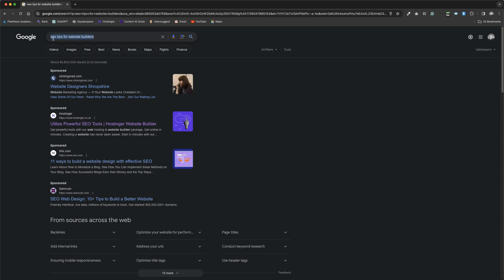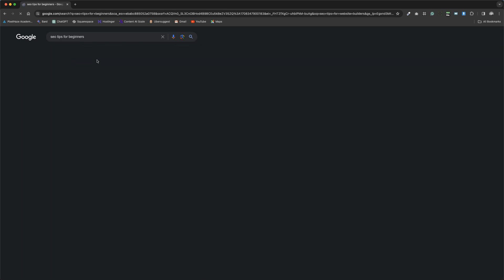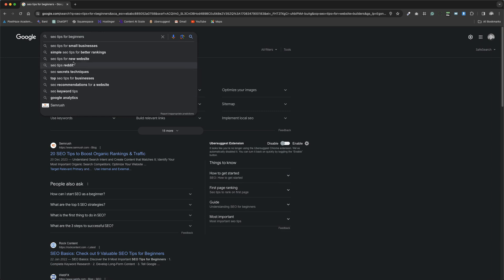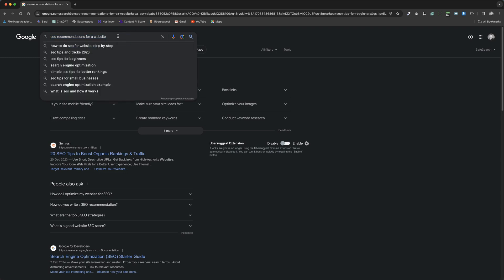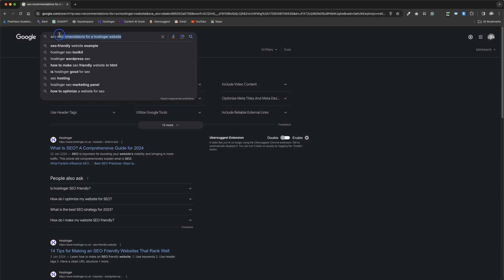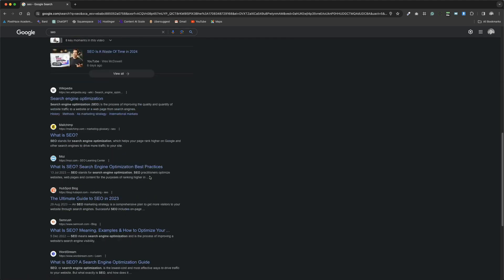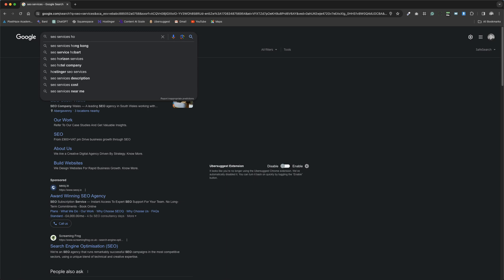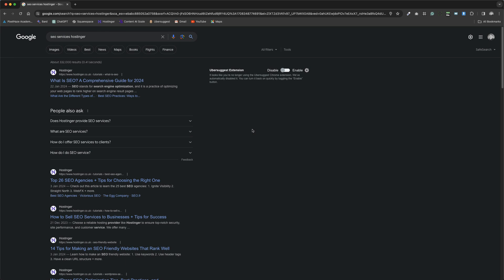Hostinger SEO - Understanding the importance of keywords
IMPORTANT: This independent channel is dedicated to bringing you the best Hostinger Website Builder tutorials and is not directly associated with Hostinger. The significance of keywords in SEO and website Builders - emphasizing their crucial role.

In this video, we're delving into the significance of keywords, particularly emphasizing their crucial role.  We'll start with an example of a long-tail keyword: "SEO tips for website builders."  By selecting this keyword, we can also uncover related keyword suggestions provided by Google.

 For instance, switching to "SEO tips for beginners" yields different websites.   While major entities like Moz and HubSpot might still appear, the search results change based on the keywords entered.

 Another example of a long-tail keyword is "S E O recommendations for a website." It's important to note that the definition of a long-tail keyword isn't solely based on the phrase's length. It can also be specified by geographical areas or specific software.

For example, adding "hostinger" into our search phrase significantly changes the results list, highlighting pages like Hostinger's own website because we've incorporated their name into our search.

 If we opt for a short-tail keyword, the shortest I could find here being "SEO," we're presented with a broader spectrum of phrases related to SEO itself. However, modifying our search to "S E O services" alters the results again, bringing up sponsored listings relevant to my geographical location, as well as SEO software or service providers ranking high in the organic search results.

 Incorporating a geographical location or specific software, like a website builder, into our search query once more shifts the results. This underscores the importance of understanding and predicting customer intent: What are they seeking when they type in a search term? How can we, as service providers, meet their needs?

By grasping the mechanics of keywords, including their competitive landscape in search engine results, you're then equipped to strategically incorporate relevant keywords into your website, enhancing its visibility and relevance.

Need to build a quick turnaround website that looks amazing?
WE CAN BUILD IT FOR YOU